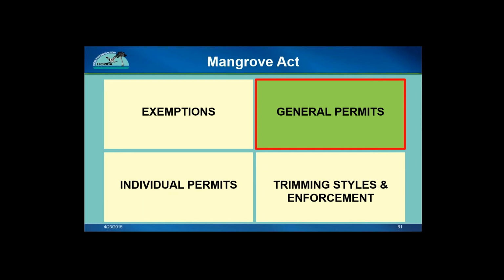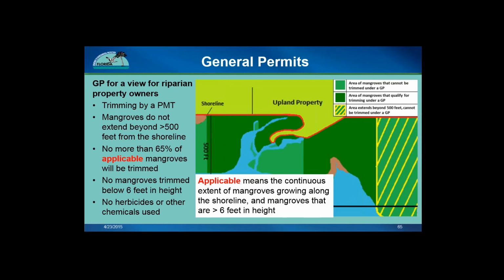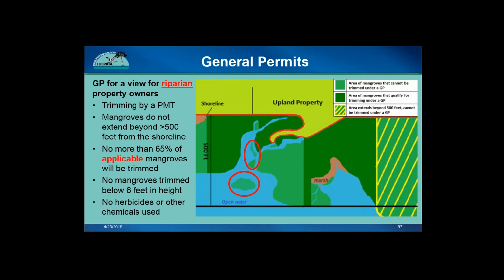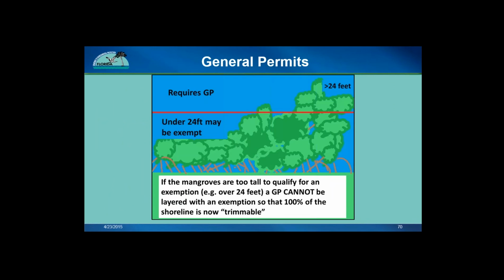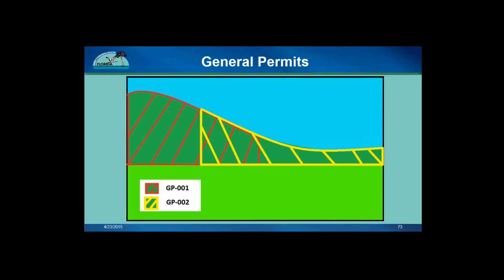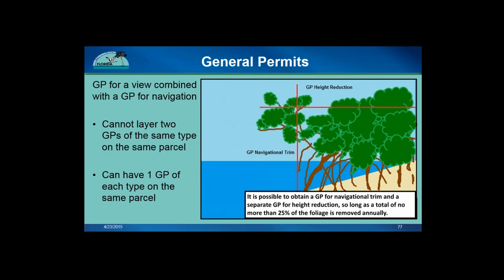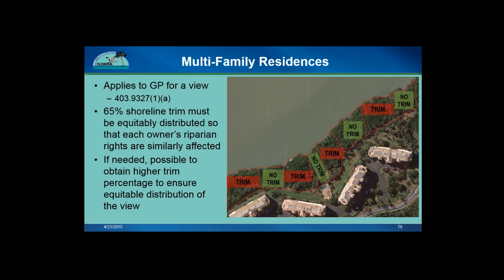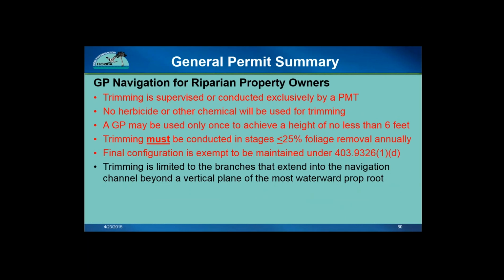Mangrove Act General Permits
A review of the two types of General Permits (GPs) offered in the Mangrove Act.  This section gives a detail description of how to determine if a homeowner’s mangroves qualify to be trimmed under a GP, and explains why and why not.